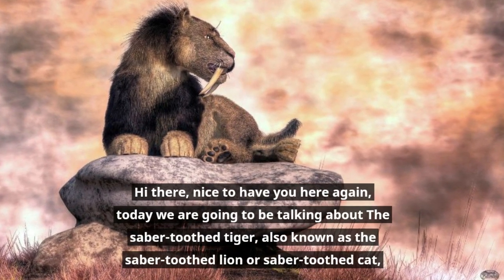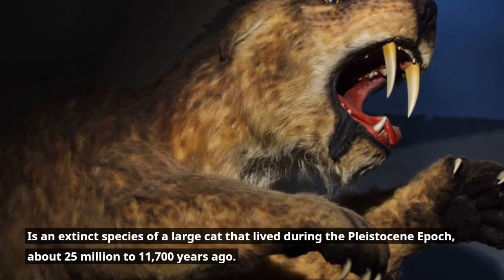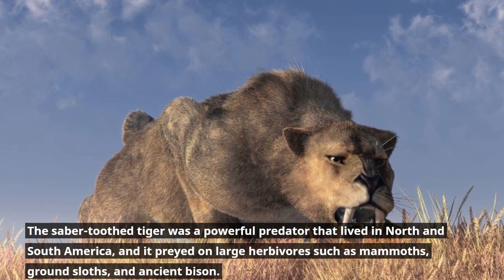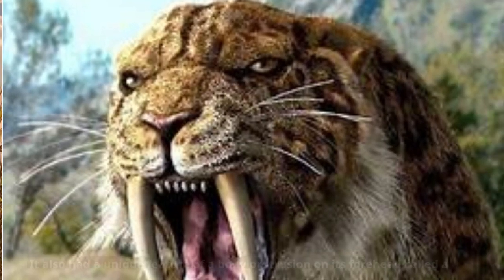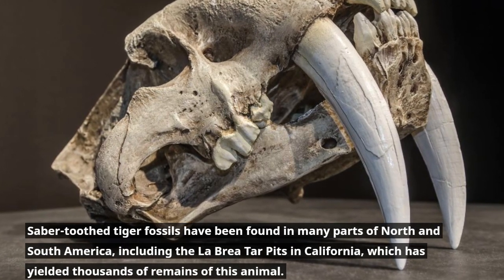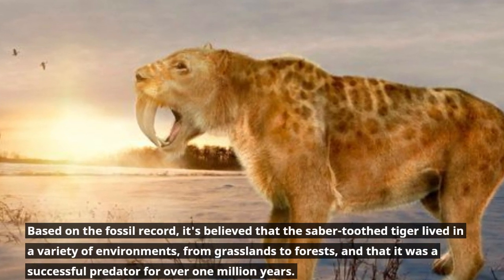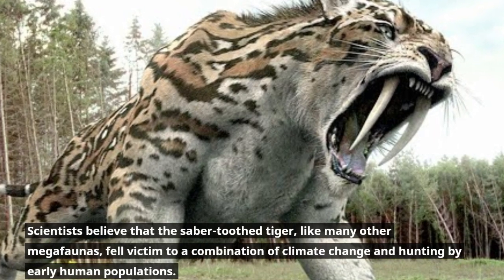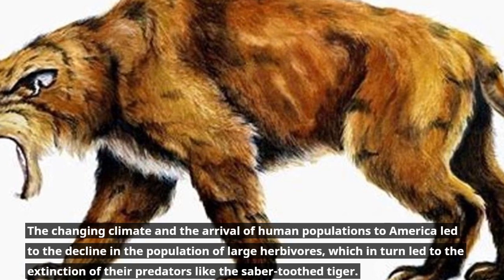Saber-toothed tiger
In this video, we'll explore the fascinating world of the Saber-toothed tiger, one of the most iconic and fearsome predators of the prehistoric era. These massive cats, with their long, sharp canines, captured the imagination of people for centuries and have become one of the most recognizable symbols of the ancient world.

We'll delve into the history of the Saber-toothed tiger, from its origins in the Miocene era to its eventual extinction during the Pleistocene era. We'll examine the latest scientific research and theories surrounding its behavior, anatomy, and hunting strategies, including how it may have adapted to its environment and prey.

But the story of the Saber-toothed tiger isn't just about its physical attributes. We'll also look at the cultural and symbolic significance of this powerful predator, from its representation in ancient art and mythology to its role in popular culture today.

Join us for an in-depth exploration of the Saber-toothed tiger, as we attempt to uncover the secrets of this ancient and awe-inspiring creature. Whether you're a science enthusiast, history buff, or just curious about the natural world, this video is a must-see.